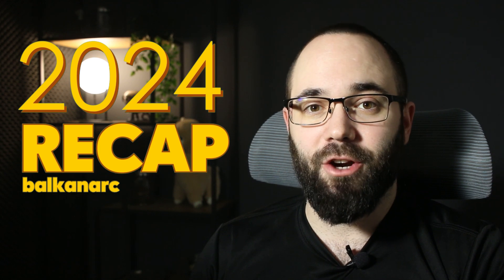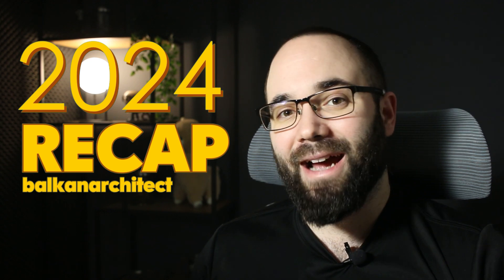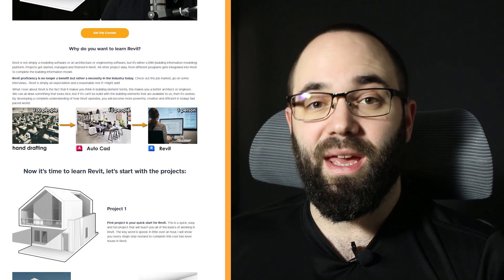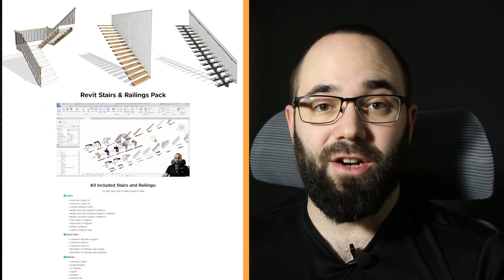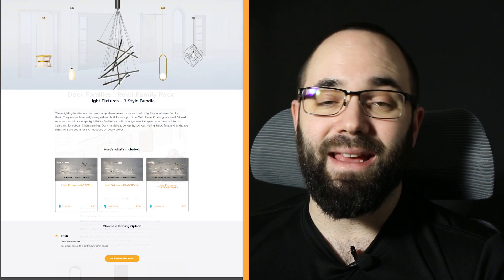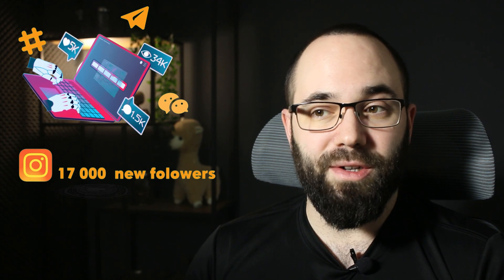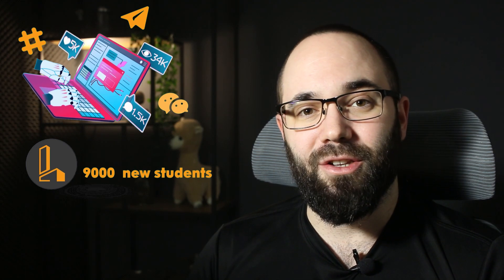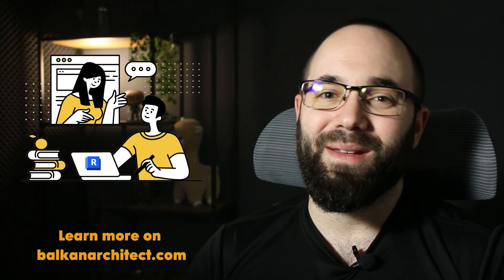Balkan Architect: Year in Review 2024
As 2024 comes to a close, join us for a recap of an exciting year at Balkan Architect! In this video, we share the key changes and milestones, including the expansion of our team, transition to remote work, and growth in products and services. We launched a new beginner course, released popular family sets and a new plug-in, and expanded our presence with events like DigiDeck24 and the Sofia Revit User Group. With over 100,000 new students and professionals joining us, we continue to prioritize your growth. Looking ahead to 2025, we’re bringing more courses, webinars, and workshops. Thank you for being part of our journey! Happy holidays and here’s to another year of learning, growing, and building together.

99YT24